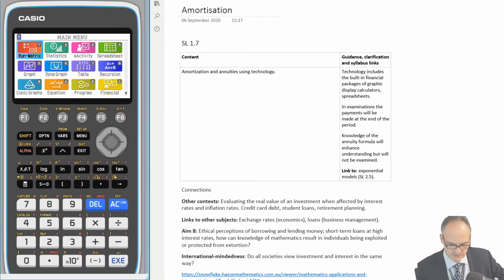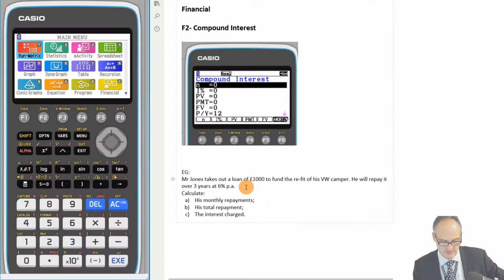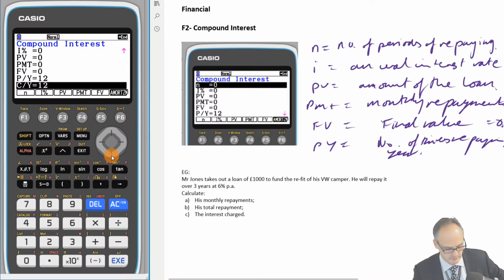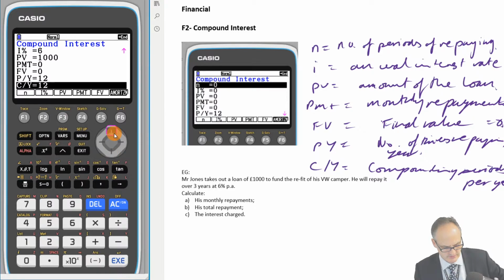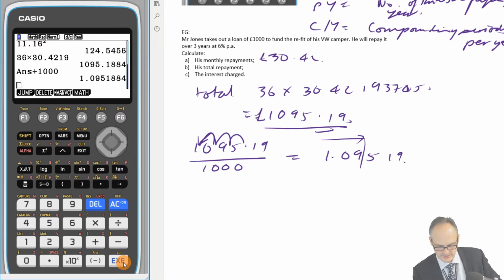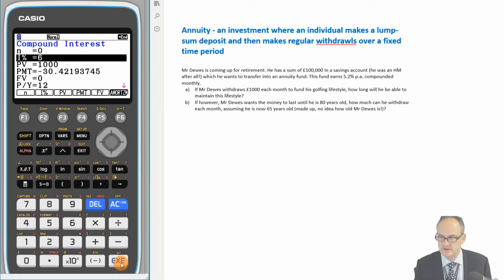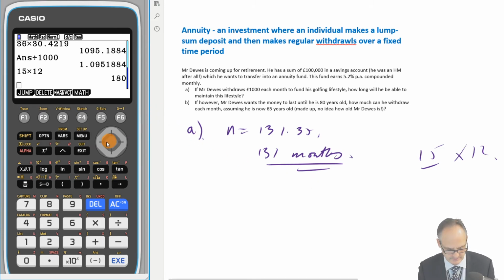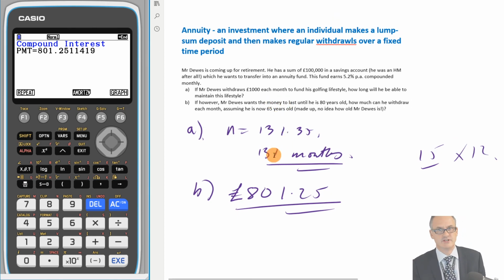IB SL Maths Applications and Interpretation- I variable stats on the calculator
Using the FX cg 50 to do statistics part 1